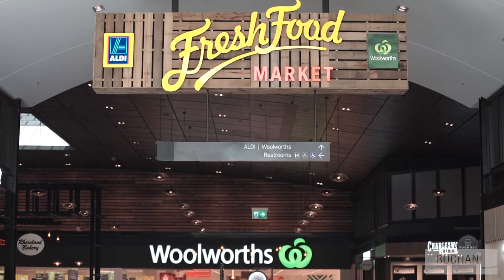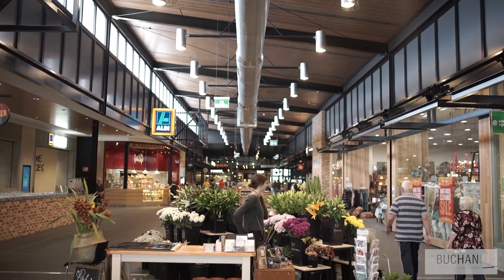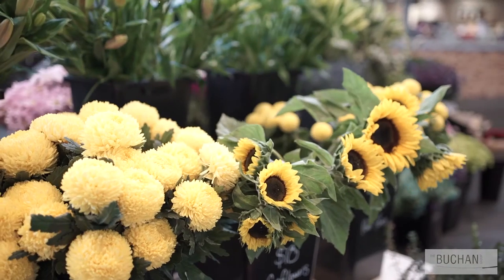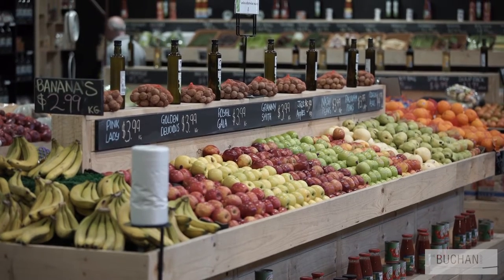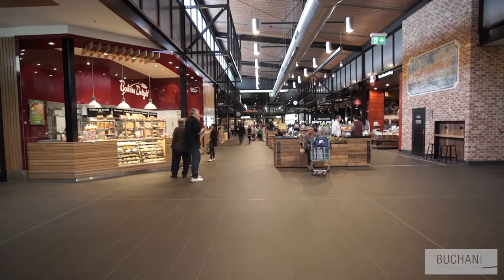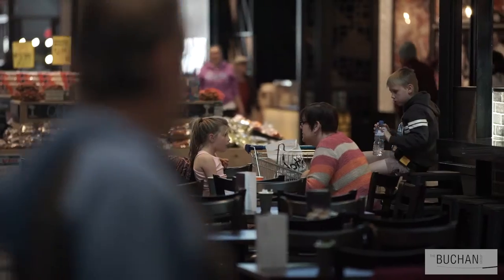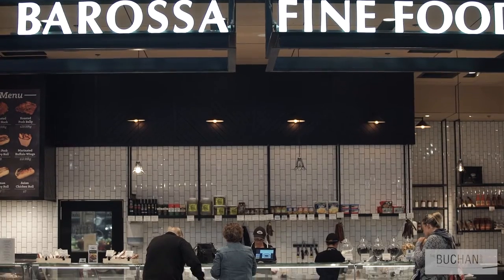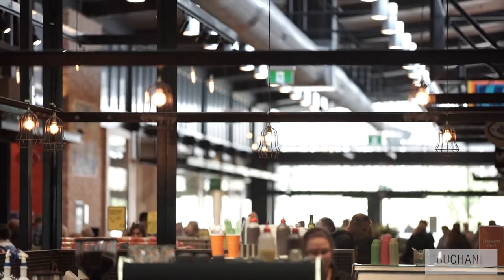Colonnades by Buchan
Vicinity Centres’ expansion of Colonnades Shopping Centre has created a vibrant and inspiring new shopping experience for Adelaide’s southern suburbs. The redevelopment is the most significant for the Centre, bringing a host of new retail and lifestyle options to the community and ensuring Colonnades continues to be a destination of choice.